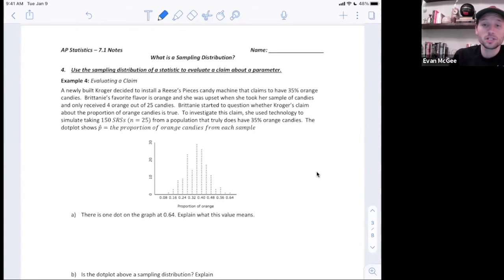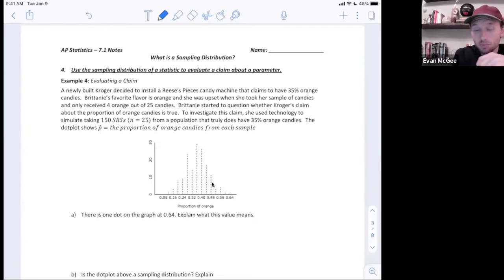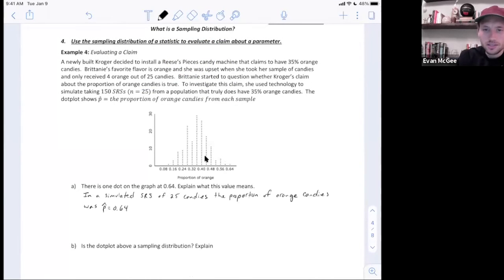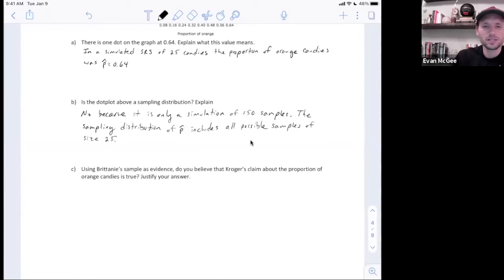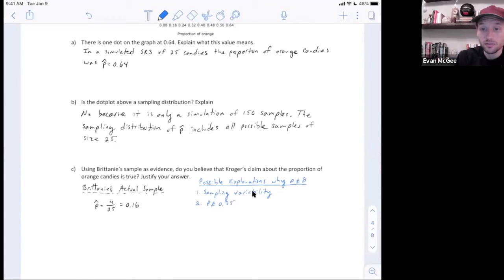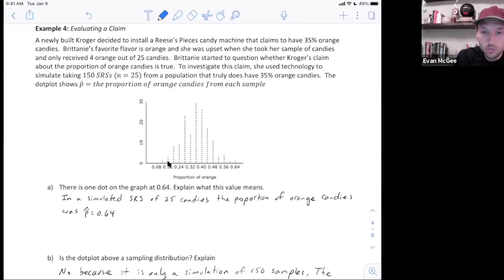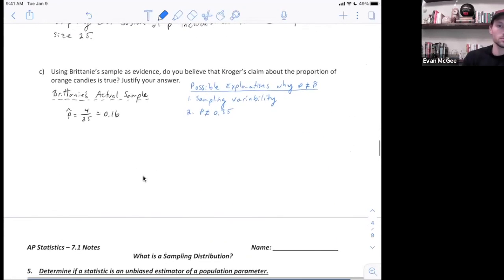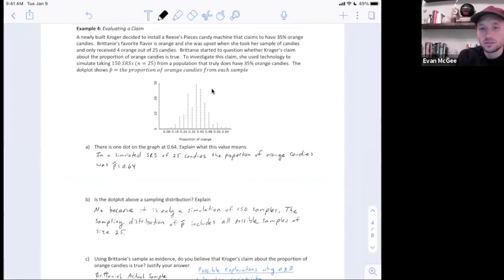7.1: What is a Sampling Distribution? (Part 4)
Use the sampling distribution of a statistic to evaluate a claim about a parameter.